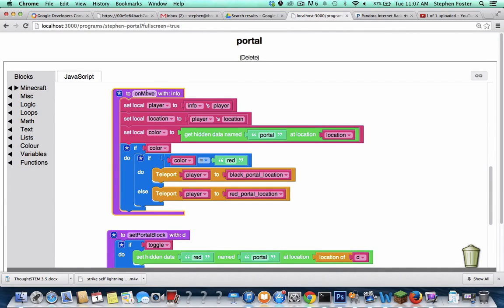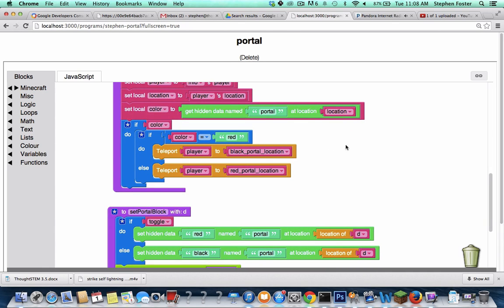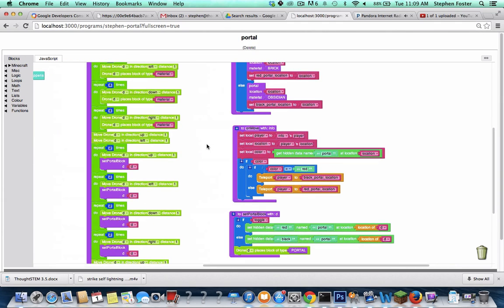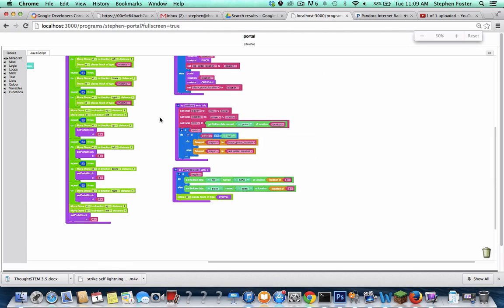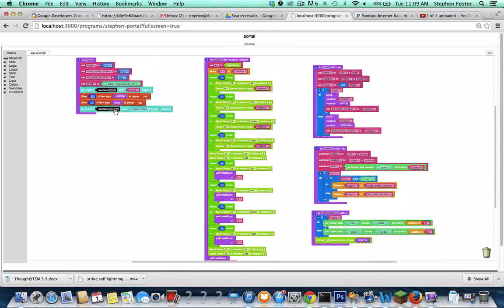Portal Gun Mod: Part 4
(OUTDATED:) How to make a simple Portal Gun mod in Minecraft -- using just the bow and arrow, a couple of nether portals, and some code.